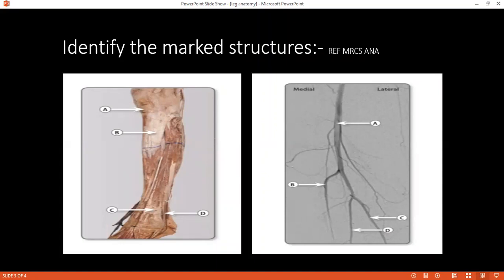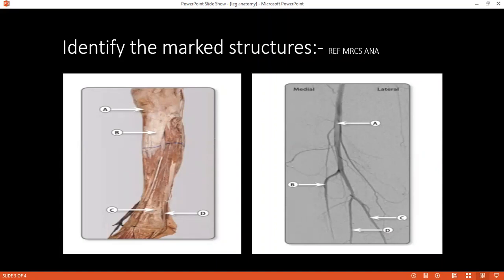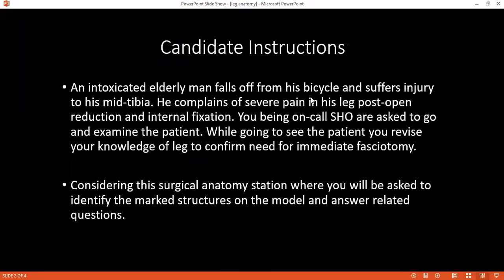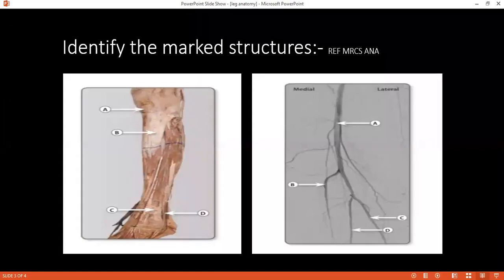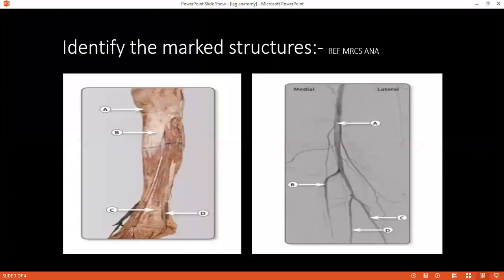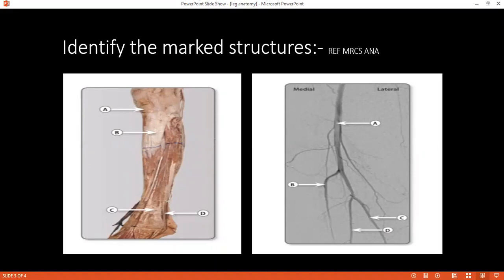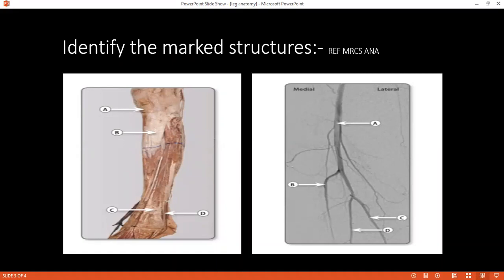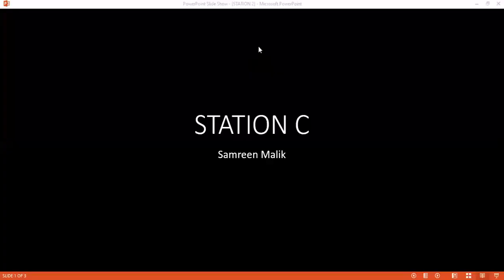SURGICAL ANATOMY STATION OF LEG | COMPARTMENT SYNDROME